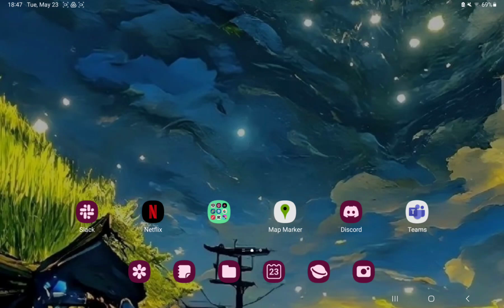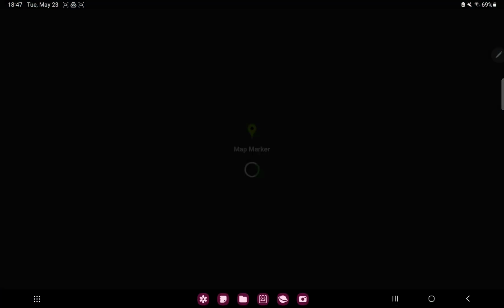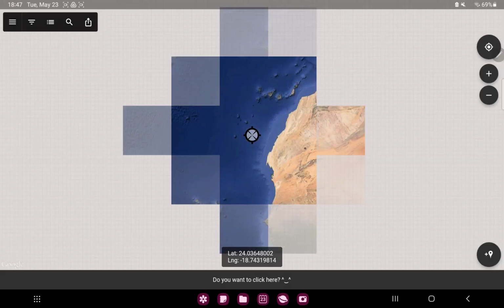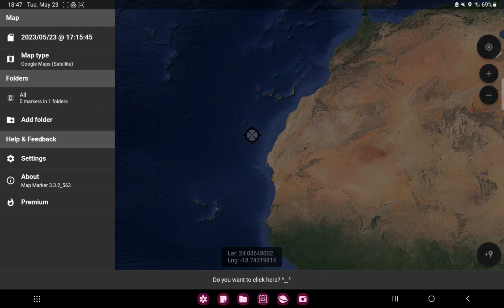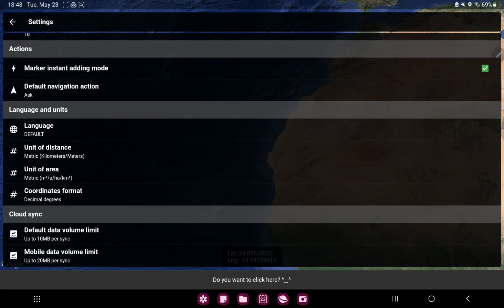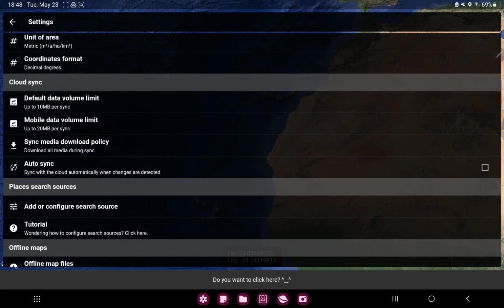How to enable the auto sync function on Map Marker?